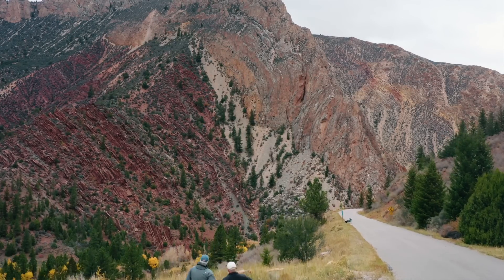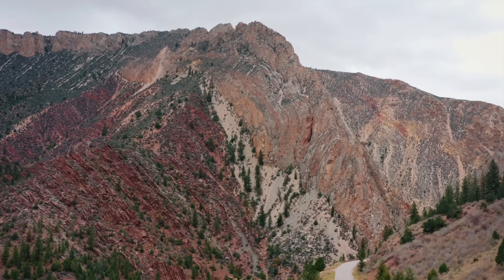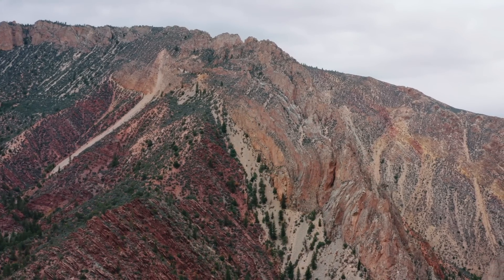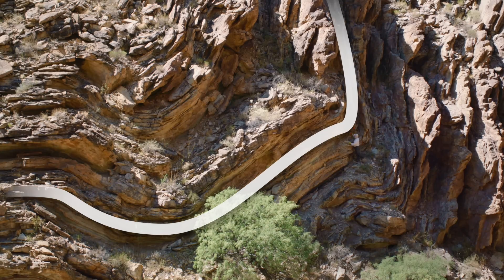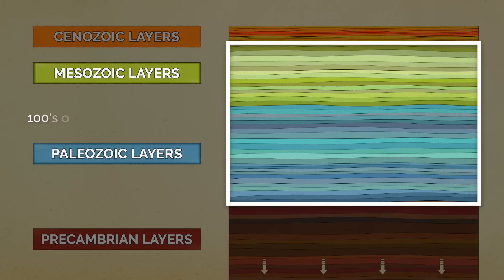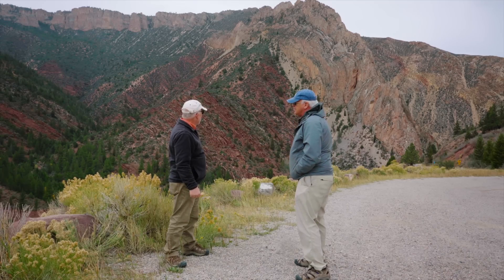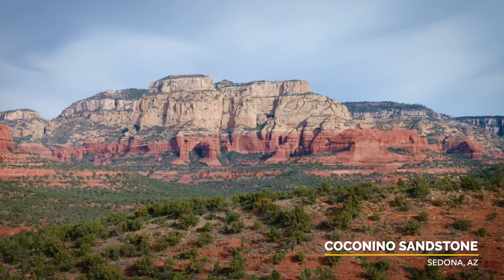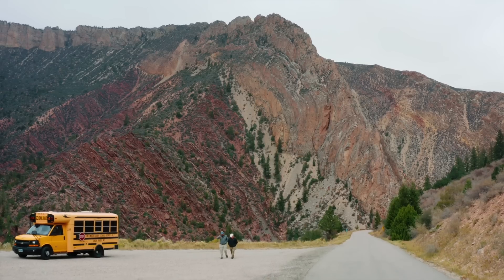ENORMOUS Folded Layers in Utah | Beyond Is Genesis History? Vol 4 Ep 3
In this video, Dr. John Whitmore examines the unique geological story of the Uinta Mountains through a young-earth perspective, highlighting how their distinctive rock formations and layers align with the Flood model. He shows how once-flat sedimentary layers laid down by Noah's Flood became contorted and uplifted through intense geological processes. By tracing the rapid formation of Paleozoic and Mesozoic layers and correlating them with formations across the western U.S., John offers insights into how large-scale events, like the Flood, have shaped Earth's geological history.

"Beyond Is Genesis History? Vol 4. Mountains After the Flood" is the fourth installment in the popular series of short films that go deeper into the science and scholarship behind the Biblical book of Genesis. These fascinating extended interviews include many new things that have never been discussed before on film.

"Is Genesis History?" is a documentary series that reveals how science intersects with the Bible. In over a hundred videos, scientists and scholars explore the evidence for creation in six normal days, a real Adam and Eve, a global Flood, a tower of Babel, a young earth, and hundreds of other fascinating aspects of God’s creation. Dr. Del Tackett serves as your guide in this amazing series that has impacted millions of people worldwide. Start with the feature film, then go where your interests lead you.